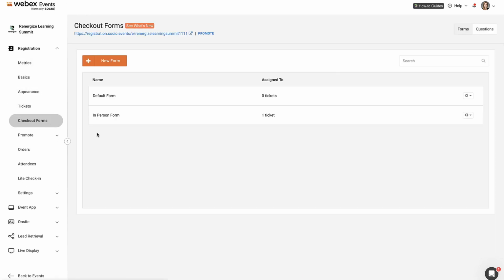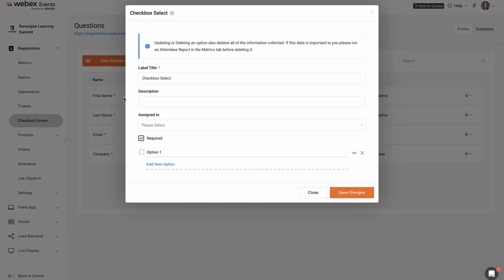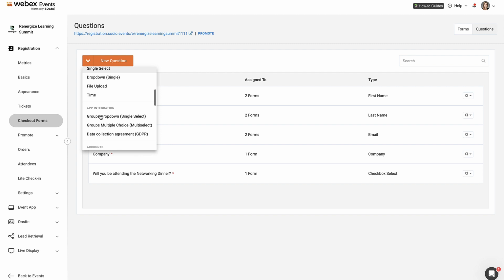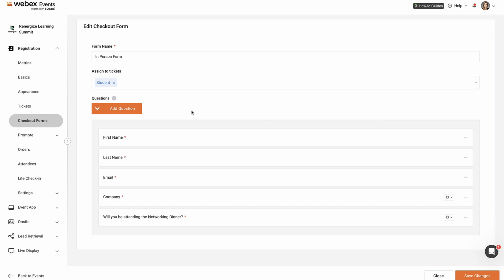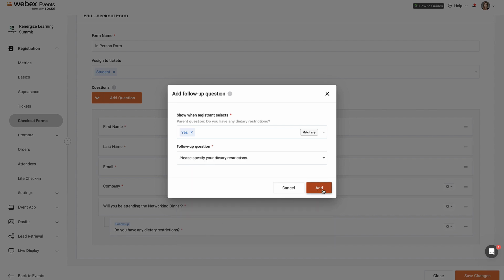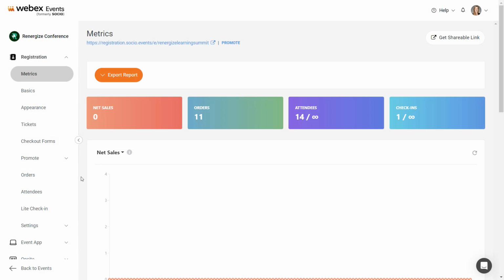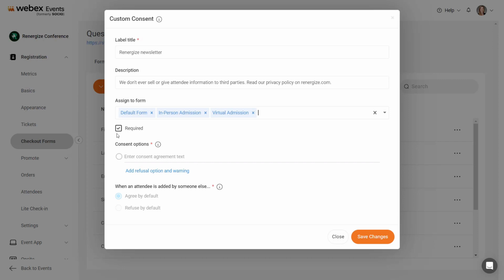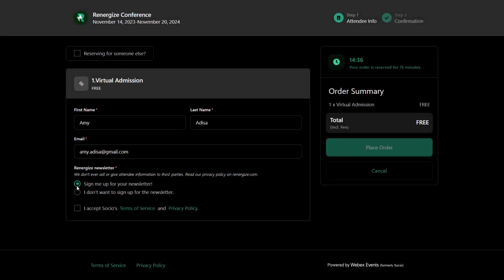Create Custom Registration Questions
Explore the different ways to use custom questions in Webex Events Registration, including question tiers.